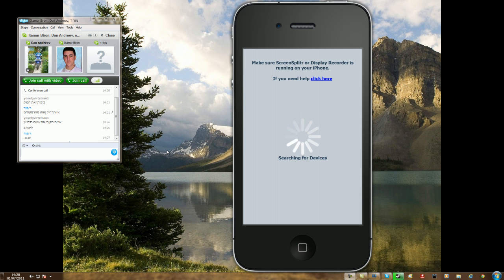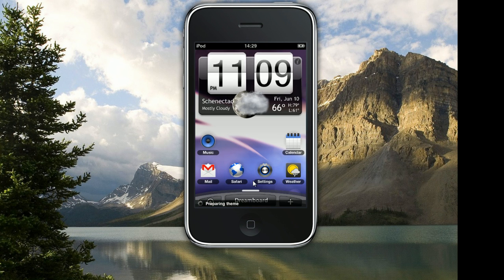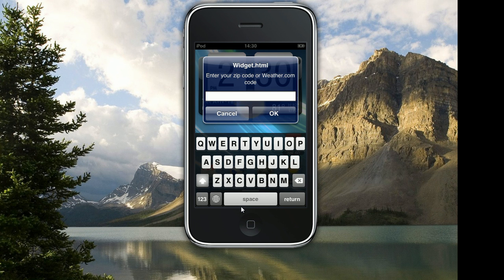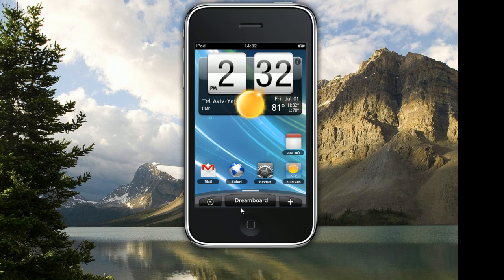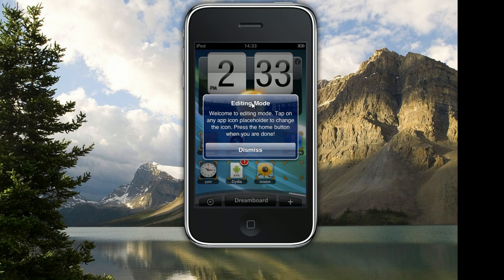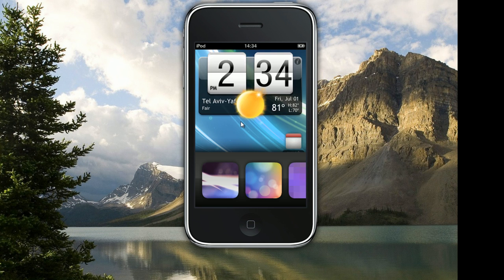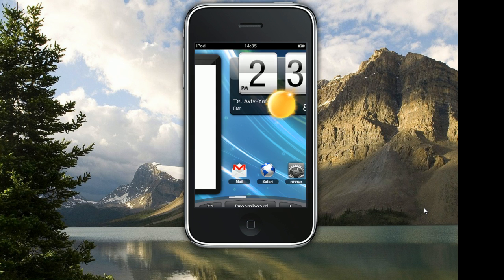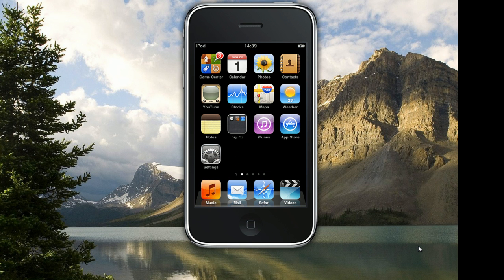DreamBoard review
Hey guys this is a dreamboard app review. DreamBoard is a cool tool like winterboard which allows you to put advanced themes on your Idevices.